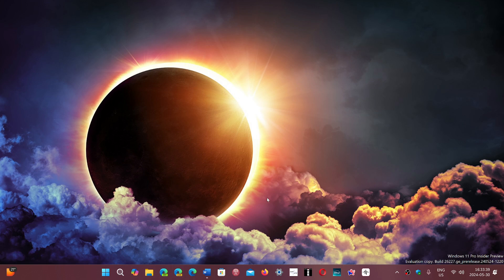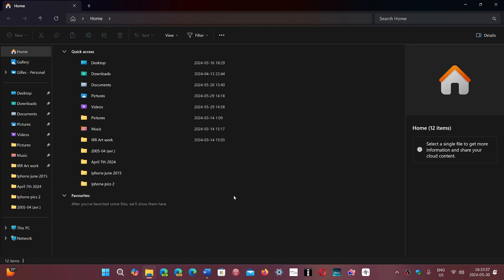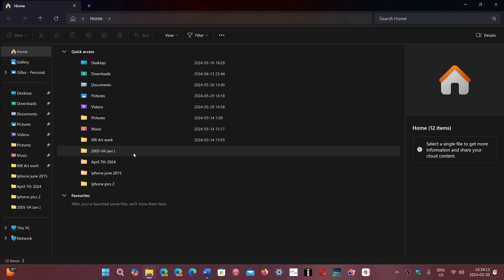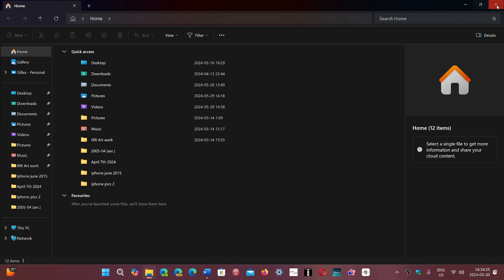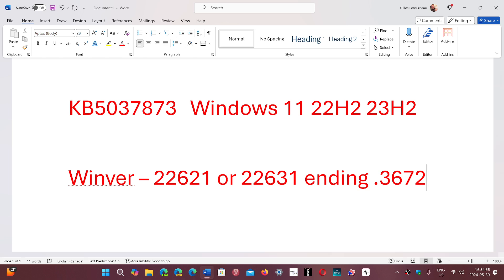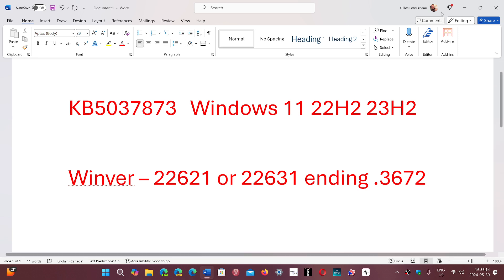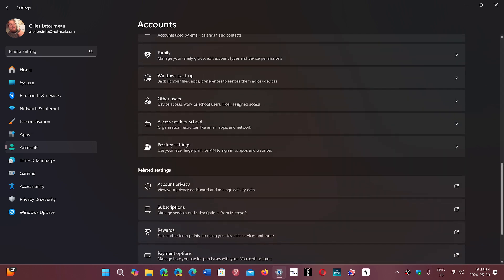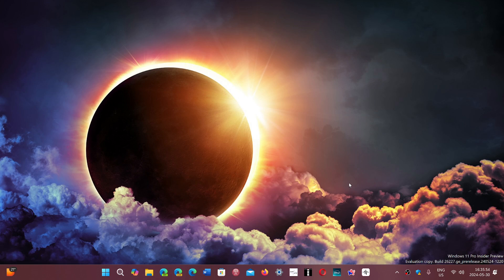Windows 11 22H2 23H2 Preview release bug fixes update available May 2024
Optional bug fixing updates are available for Windows 11